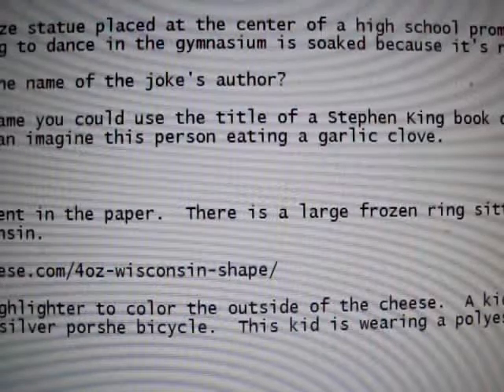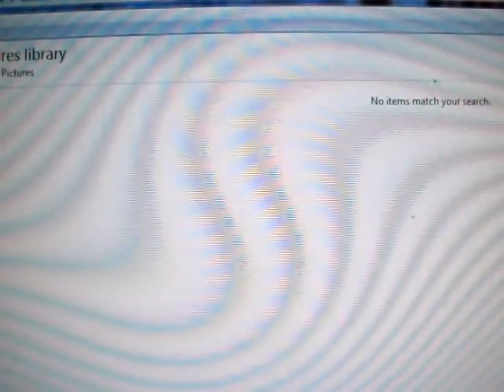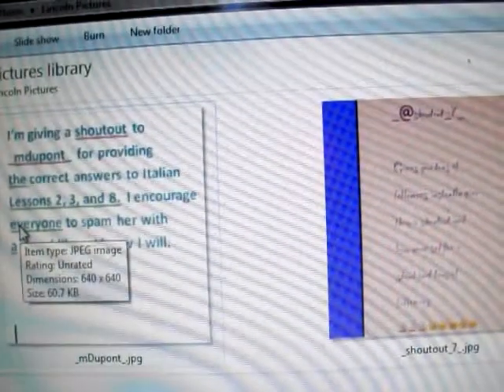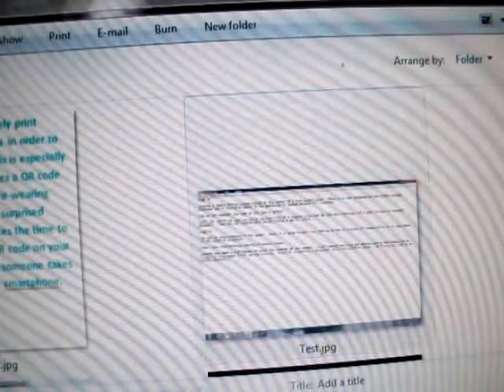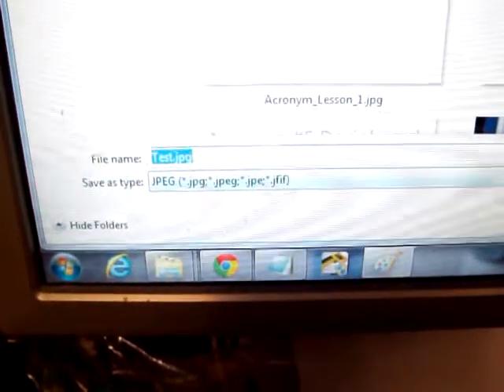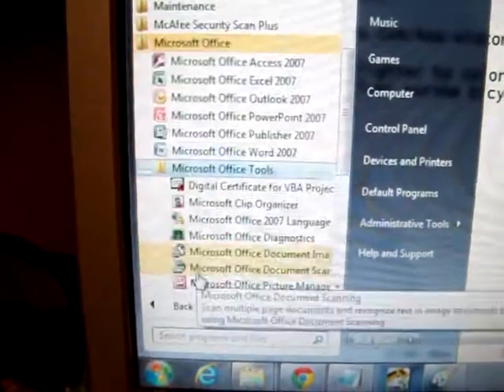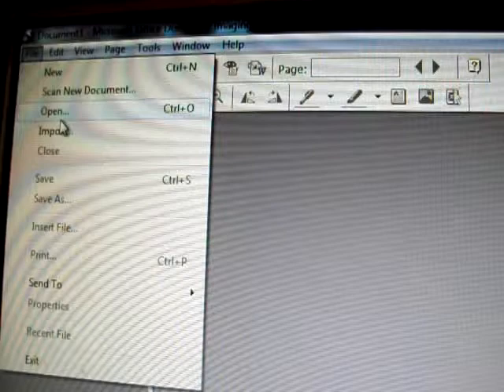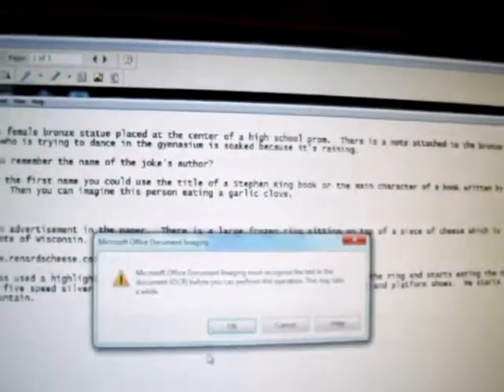Convert Photo To Text